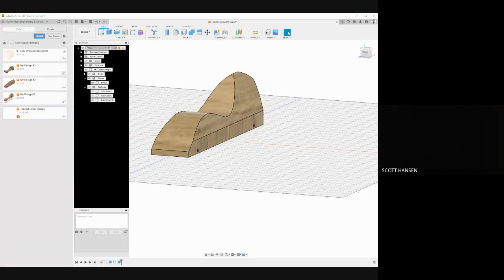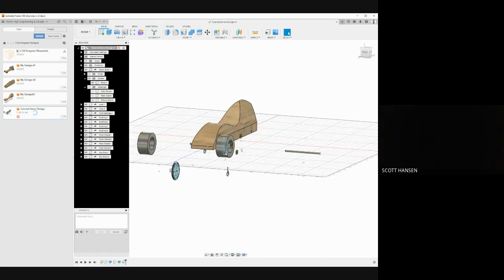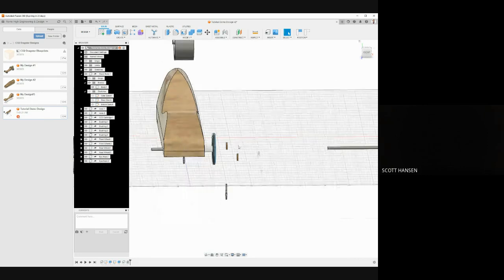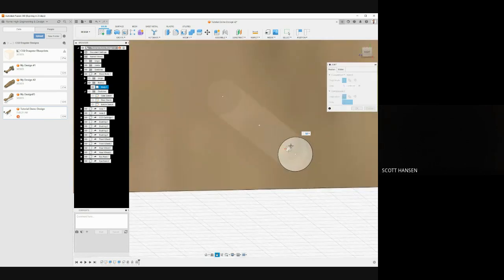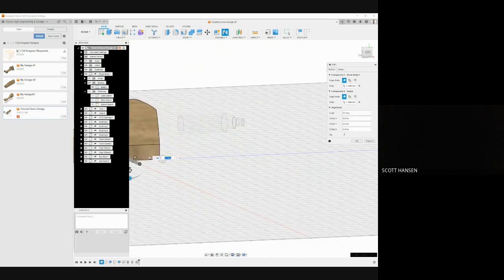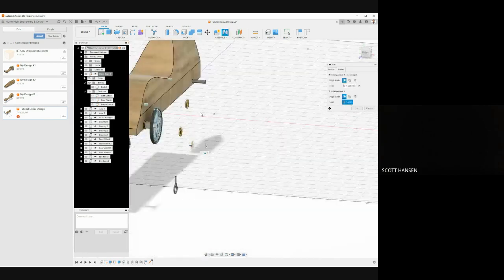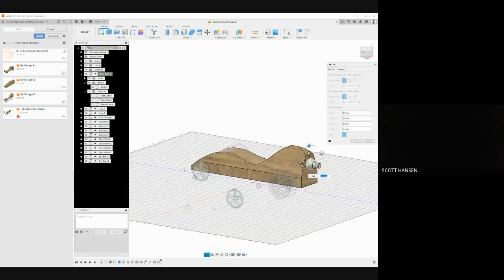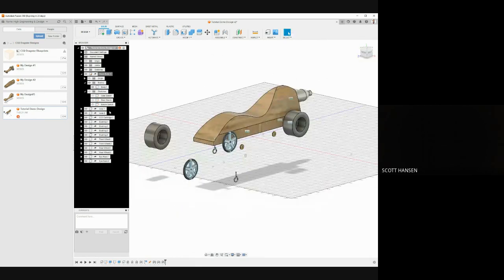CO2 Dragster Assembly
Assemble stock parts to create a working CO2 Dragster in Fusion 360.